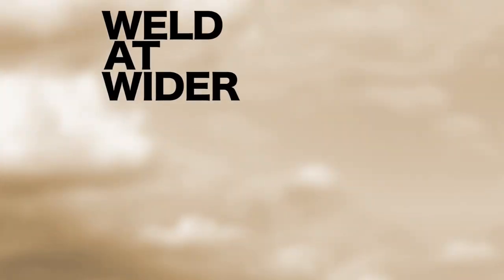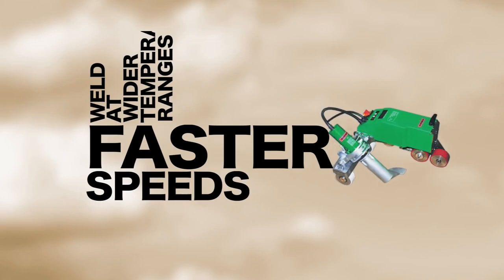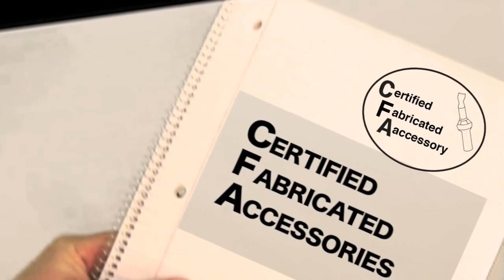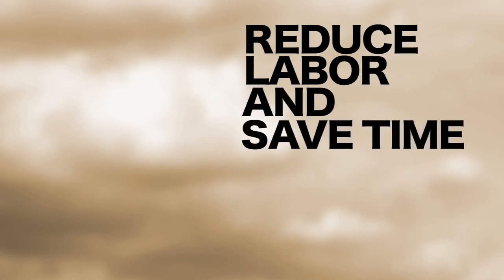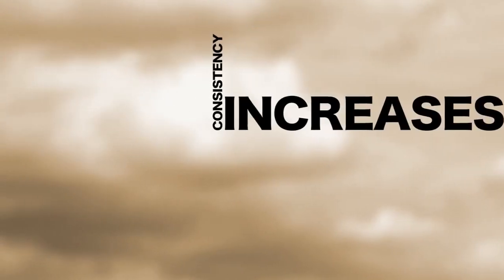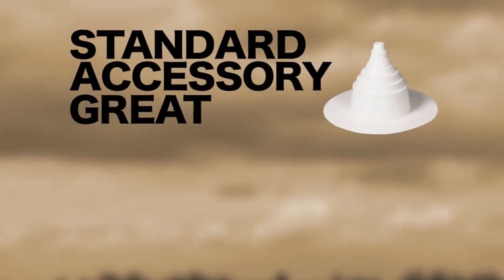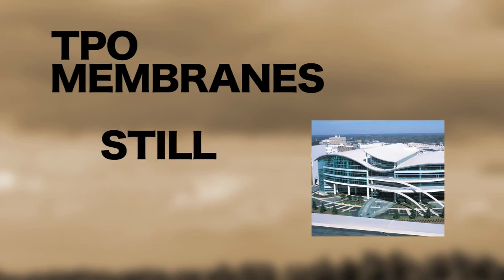Carlisle SynTec's TPO Roofing System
Sure-Weld TPO promo "There is Still no Equal"